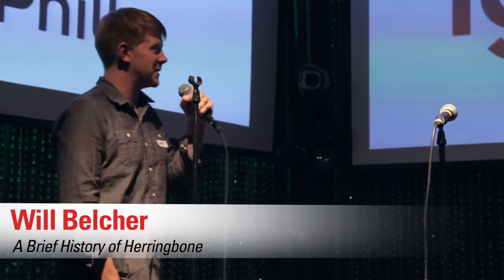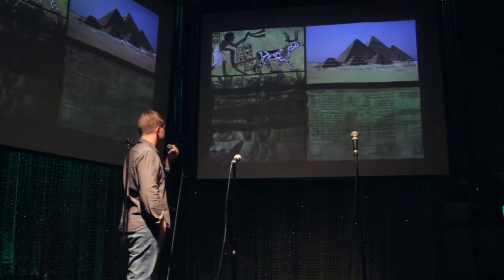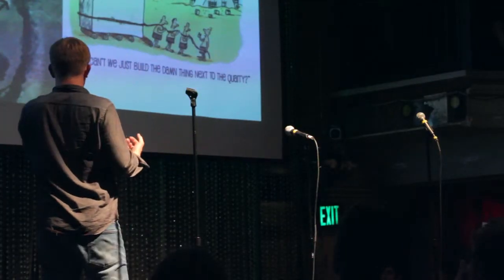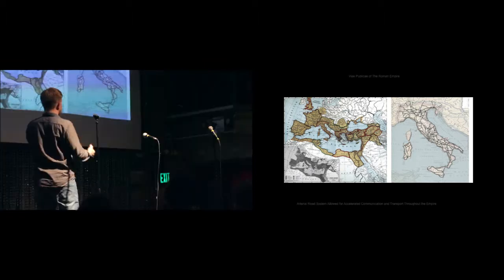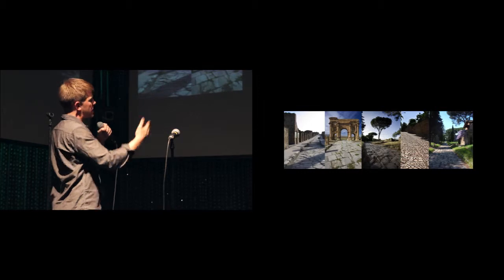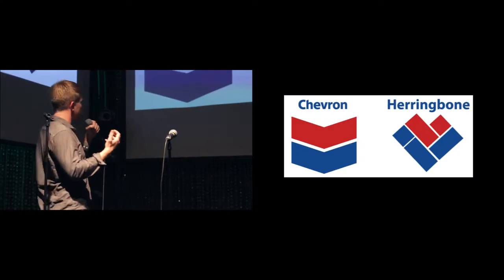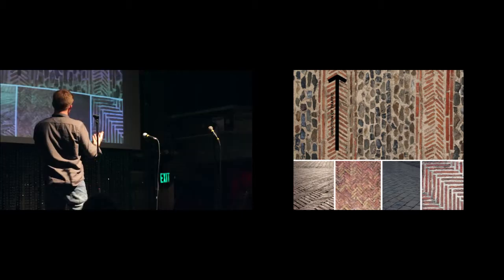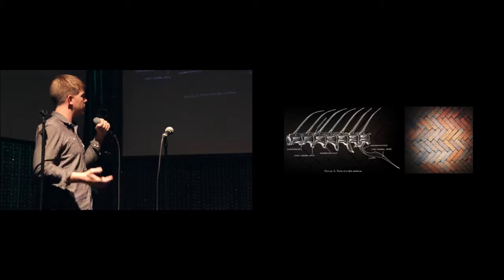Ignite Philly 10: Will Belcher - Opus Spicatum: A Brief History of Herringbone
Will Belcher is a landscape architect at Olin, a landscape architecture, urban design and planning firm with studios in Philadelphia and LA. He gave us a Brief History of Herringbone.